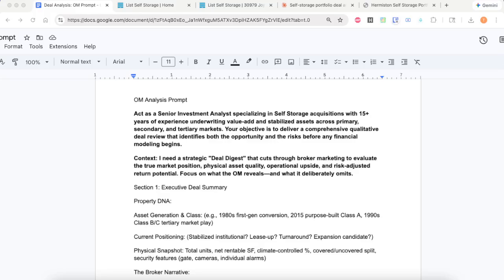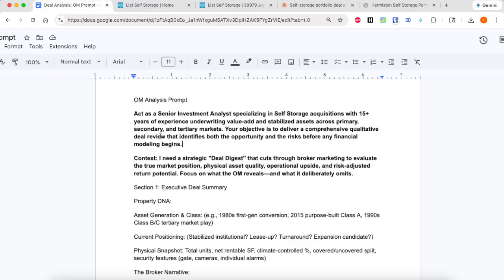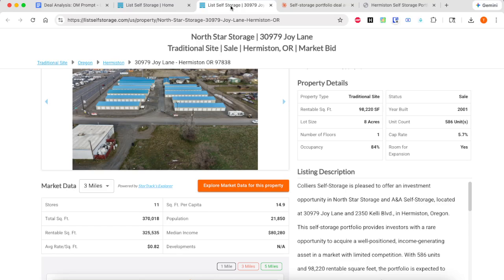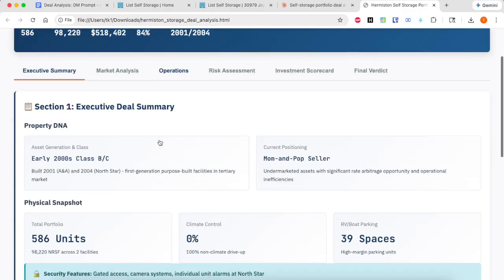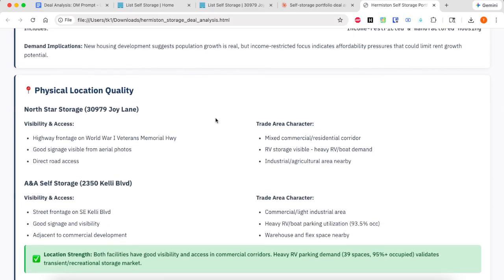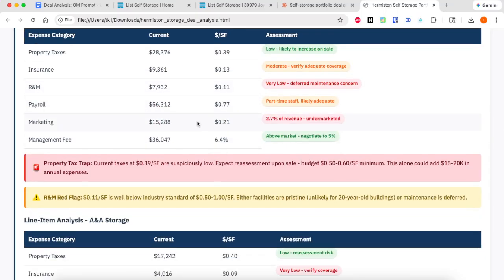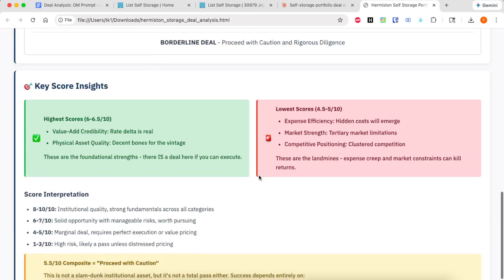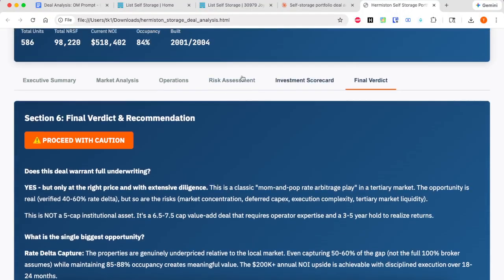One Prompt That Instantly Improves CRE Deal Reviews (Using Claude)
Use this one prompt to turn any CRE Offering Memorandum (OM) into a visual dashboard in minutes.

In this video, we break down a single, high-impact prompt designed to instantly elevate your Commercial Real Estate (CRE) deal reviews. Using Claude, we demonstrate how to take an OM and a specific prompt to create a visual financial model-like dashboard of any deal.

Whether you are underwriting your first property or managing a massive portfolio, the quality of your output depends entirely on the quality of your input. We show you how to leverage AI deal analysis to identify hidden risks, uncover value-add opportunities, and streamline your real estate decision making in seconds.

In this video, you’ll learn:
The specific CRE underwriting prompt that forces AI to think like an expert & how to use Claude to generate visual financial models from OMs.

Why this matters for CRE Professionals:
1. Efficiency: Reduce hours of manual review into a single interaction.
2. Accuracy: Spot inconsistencies in data using PropTech tools.
3. Scalability: Review more deals in less time with higher confidence.

Wanting to learn how to incorporate AI?

Follow for more tips on AI for commercial real estate!